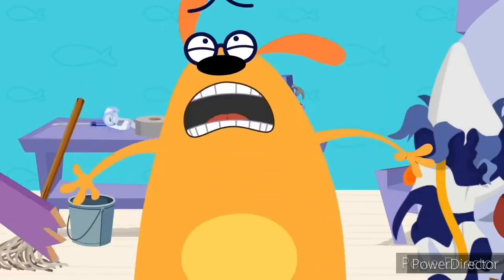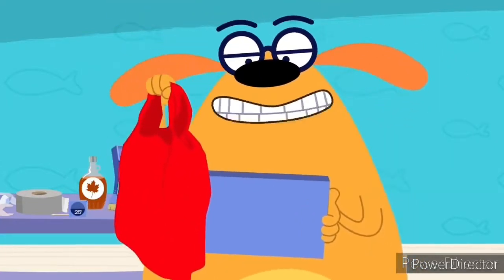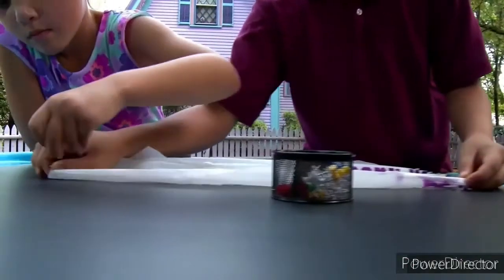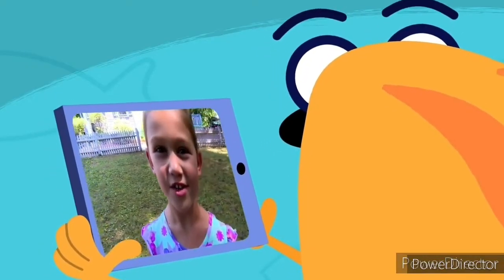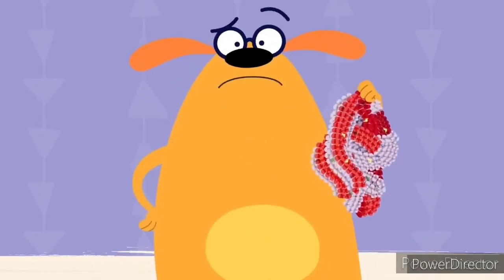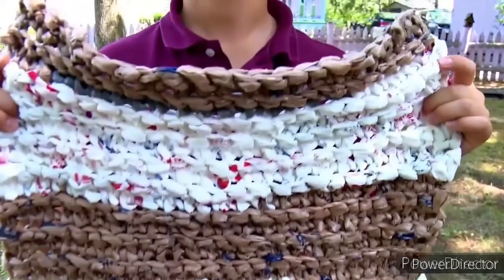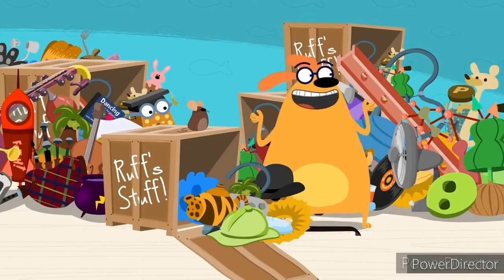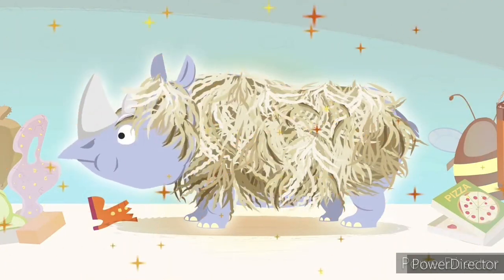The Ruff Ruffman Show Episodes 1-20 Part 2